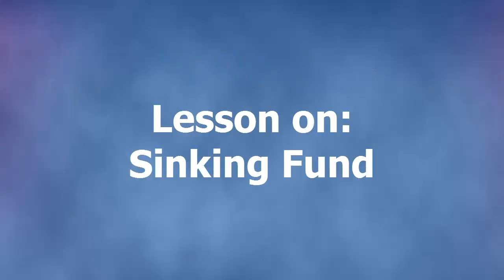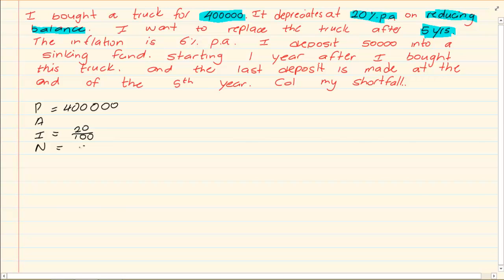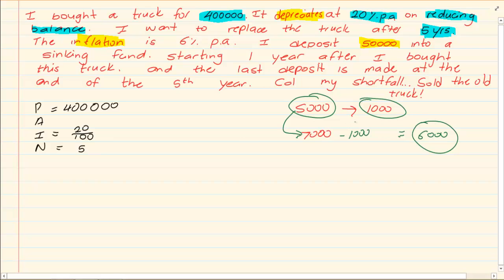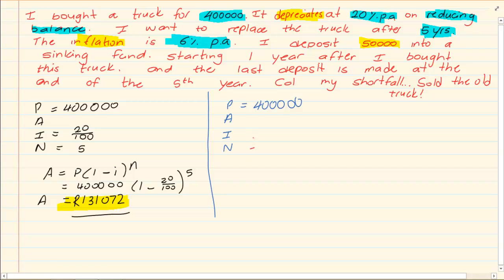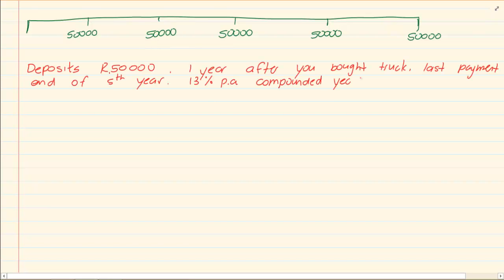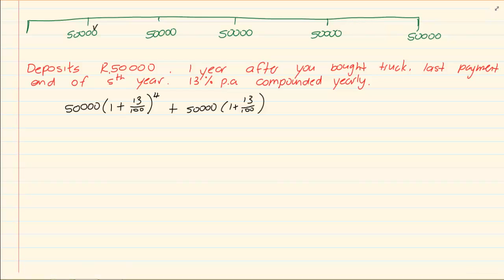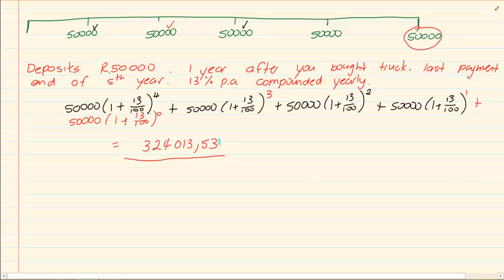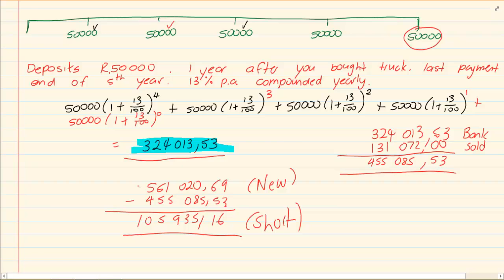Grade 11: Financial Maths : Sinking Fund